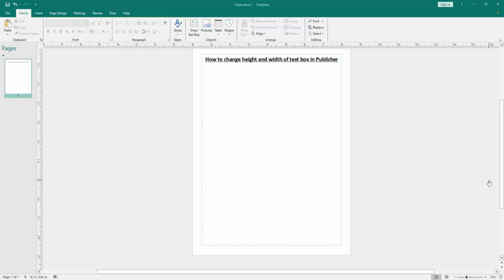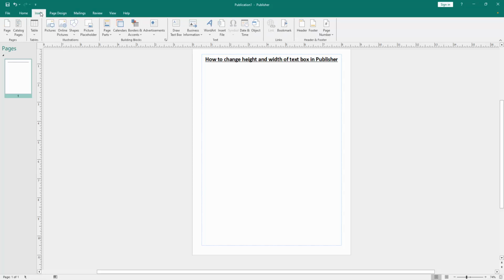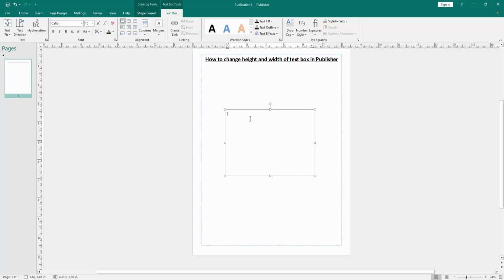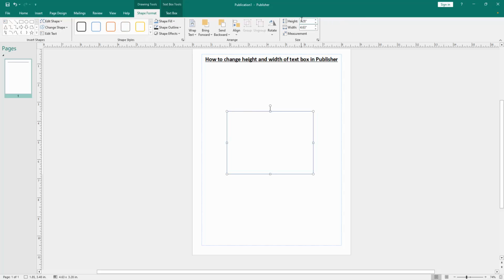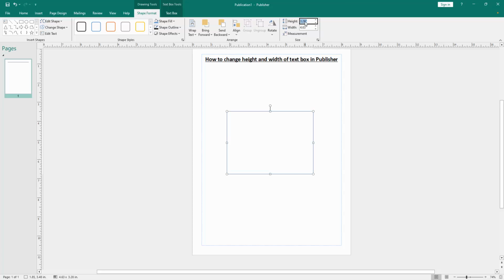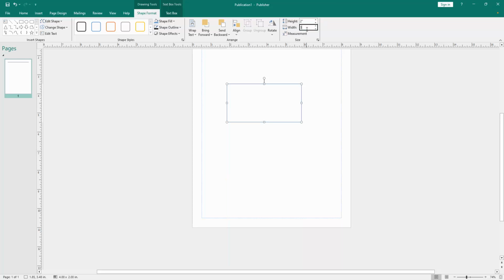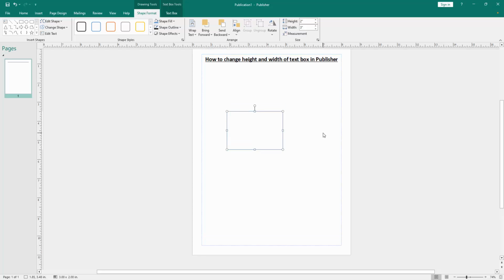How to change height and width of text box in Publisher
Assalamu Walaikum,
In this video I will show you, How to change height and width of text box in Publisher.  Let's get started.